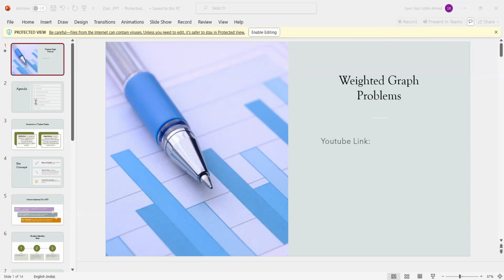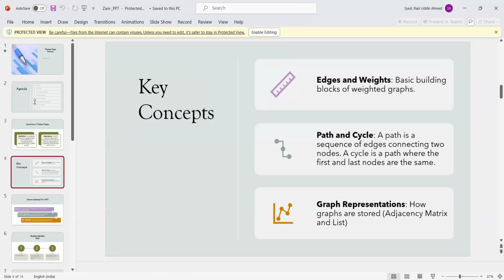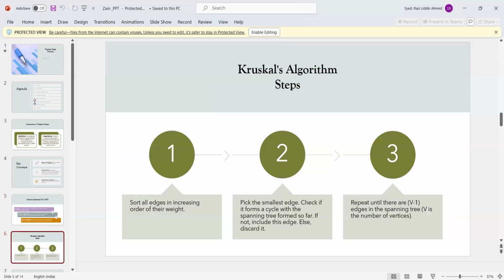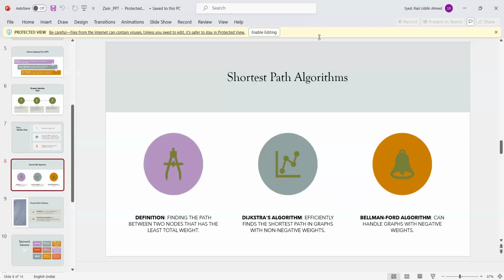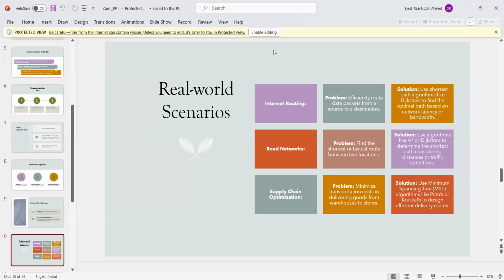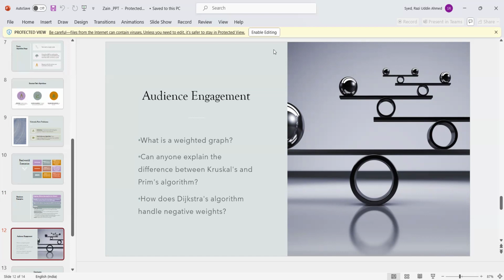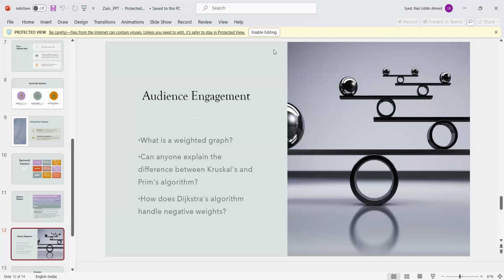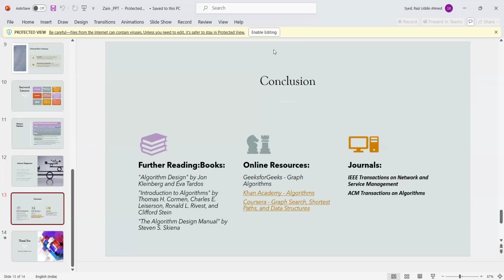Understanding Weighted Graph Problems: Key Concepts, Algorithms, and Real-World Applications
Welcome to our comprehensive video presentation on "Weighted Graph Problems." This video covers everything you need to know about weighted graphs, from fundamental concepts to advanced algorithms and practical applications.

Agenda:

Introduction to Weighted Graphs
Key Concepts:
Edges and Weights
Path and Cycle
Graph Representations
Minimum Spanning Tree (MST):
Kruskal's Algorithm
Prim's Algorithm
Shortest Path Algorithms:
Dijkstra's Algorithm
Bellman-Ford Algorithm
Network Flow Problems:
Ford-Fulkerson Algorithm
Real-World Scenarios:
Internet Routing
Road Networks
Supply Chain Optimization
Hands-on Examples
Audience Engagement
Conclusion and Further Reading
Key Takeaways:

Understand the basic components and importance of weighted graphs.
Learn how to compute the Minimum Spanning Tree using Kruskal's and Prim's algorithms.
Discover how to find the shortest path using Dijkstra's and Bellman-Ford algorithms.
Explore how to solve network flow problems with the Ford-Fulkerson algorithm.
See real-world applications of these concepts in internet routing, road networks, and supply chain optimization.
Further Reading and Resources:

"Algorithm Design" by Jon Kleinberg and Éva Tardos
"Introduction to Algorithms" by Thomas H. Cormen, Charles E. Leiserson, Ronald L. Rivest, and Clifford Stein
"The Algorithm Design Manual" by Steven S. Skiena
GeeksforGeeks - Graph Algorithms
Khan Academy - Algorithms
Coursera - Graph Search, Shortest Paths, and Data Structures
IEEE Transactions on Network and Service Management
ACM Transactions on Algorithms